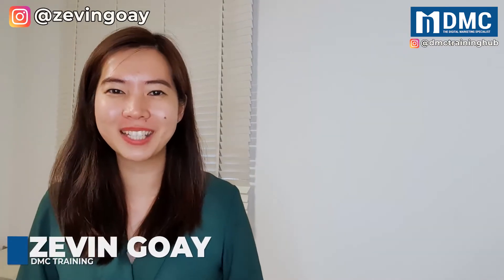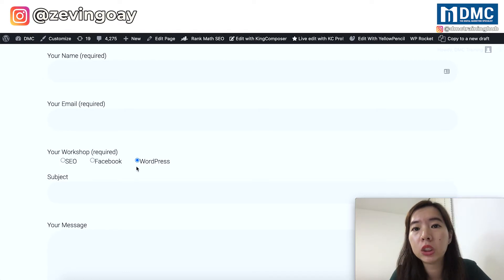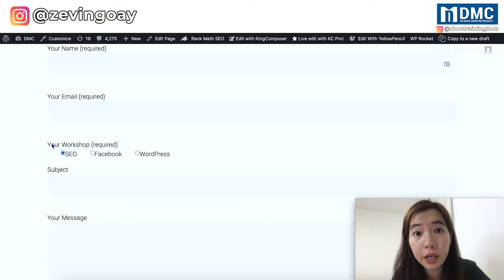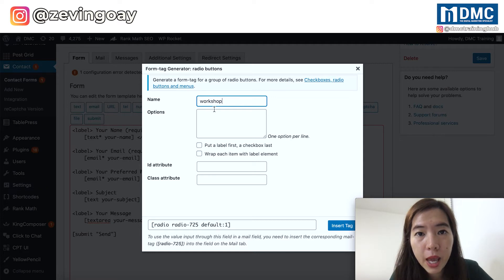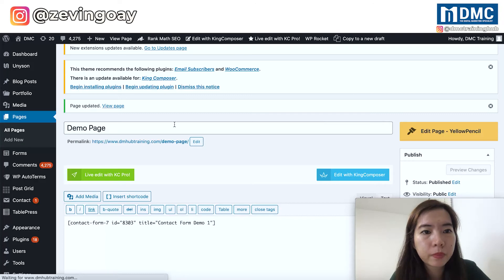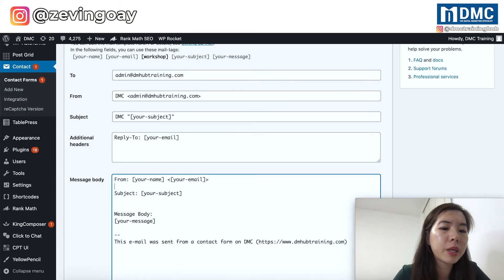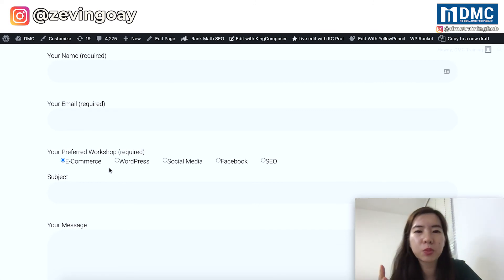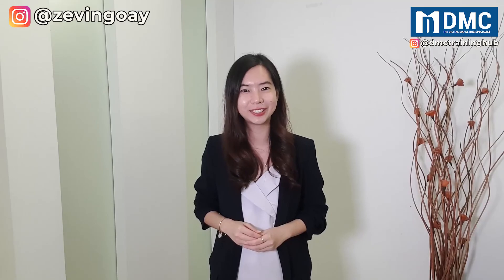How To Add Radio Button In Contact Form 7 | Radio Button on My Form | WordPress Tutorial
In this video, I'll show you how to add radio button in contact form 7 in just a few clicks/step by step.

If you are figuring out how to add/put/embed/insert/install how to add a checkbox to contact form, for whatever the reasons, you've come to the right place.

The questions are:
1）How to implement radio button in contact form 7?
2）How to Configure a Radio Button on My Form?

In this tutorial, I will show you:
0:01  - Introduction
1:01 - Basic information and checkbox
2:10 - Contact form 7 plugin on your left
4:19 - Click on checkbox
4:37 - The Name
6:04 - Fill in option for checkbox
8:03 - How to make the T&C checkbox
10:38 - Change the mail tab, colour difference
13:31 - Try sending yourself an Email

Hope this tutorial will help you with WordPress.